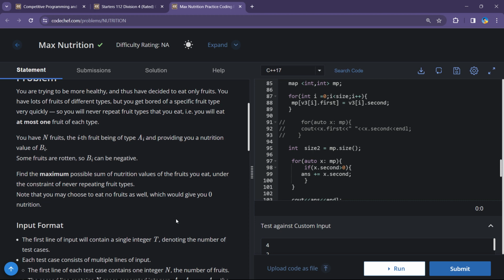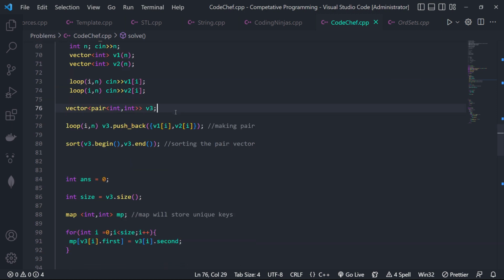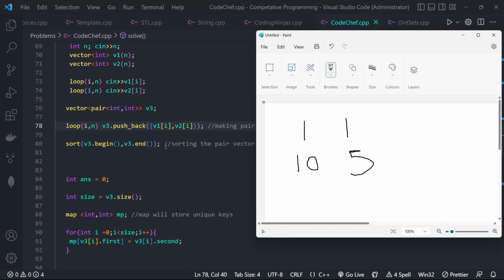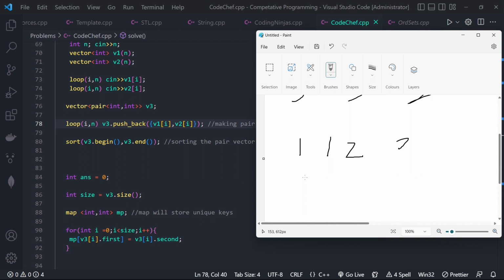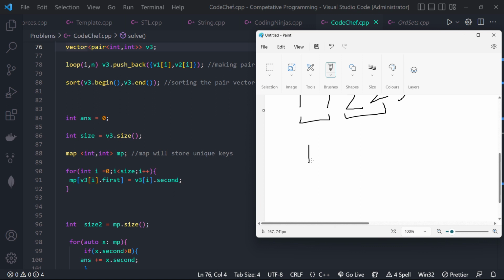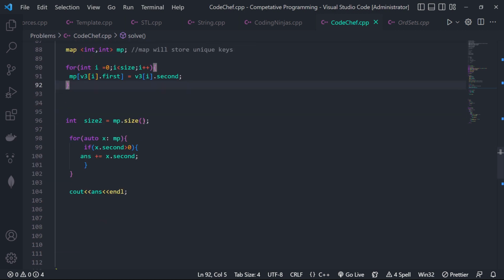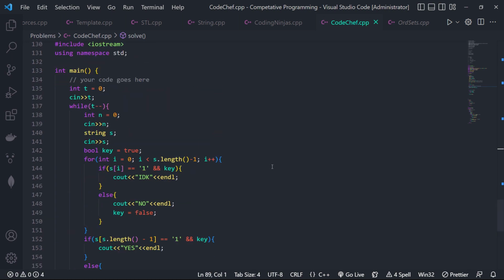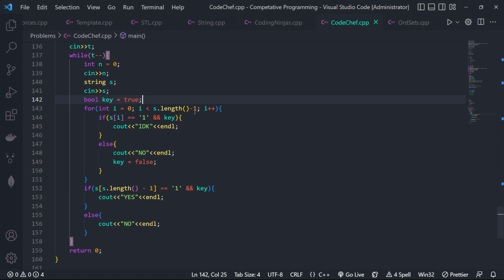Max Nutrition || 3 Logicians Walk into a Bar || Simple Explanation || Code Chef Starters 112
Code in the comment section